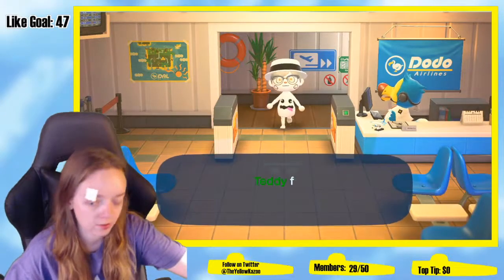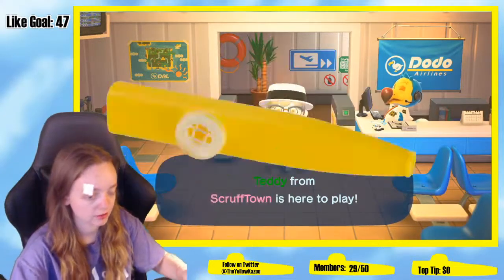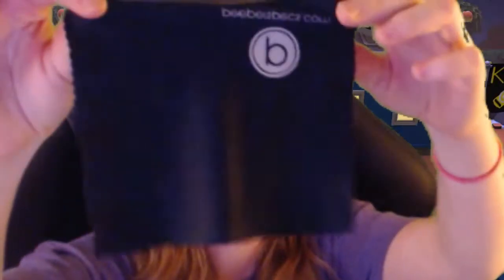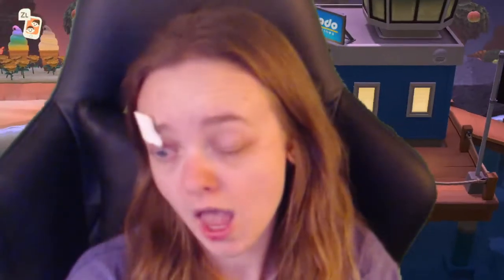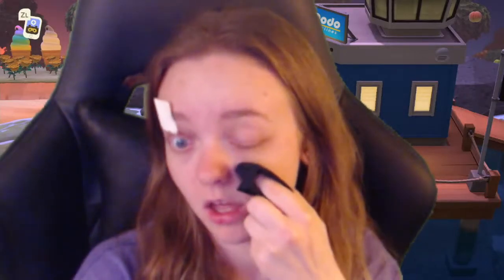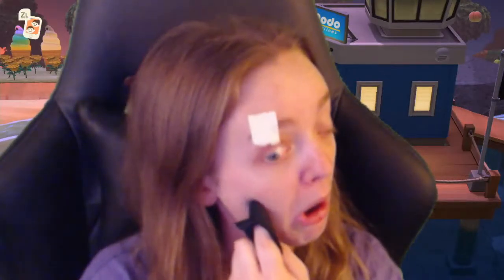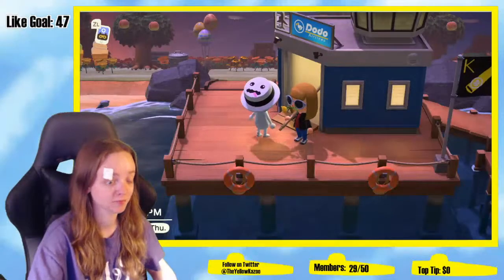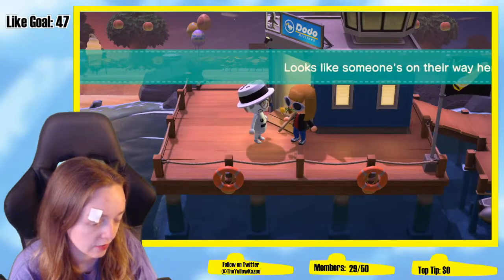The Dabbing Kazoo [HIGHLIGHT]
For real this time! Join TheYellowKazoo for a first look at the FALL UPDATE! Fall is her favorite season so it will be a great time!! It's also Raymond's birthday, so we'll celebrate that as well.

You get a special badge, custom emotes (more coming soon!!!), access to sponsor-only Discord text and voice channels, and more!

Rep your YellowKazoo hype pride!

Commands you can buy with in-chat currency (check amount with !kazoins):
!buypretend
!buyfun
!buybold
!buybring
!buypower
!cupcake
!imagination
!wumbo
!buyka
!trap
!cheese
!oof
!pikazoo
!rip
!leedle

This is a family friendly stream.
Rules (applicable to all viewers, regardless of tip status):
1) No racism/intolerance
2) Keep things relatively clean. No swearing.
3) NO EGGPLANT EMOJI OK
4) Speak English!
5) Please, DO NOT argue with mods.
6) Absolutely no innuendo or hitting on Kazoo with pet names, etc.
7) Please don't "backseat game" while Kazoo is playing. If she wants tips from the chat, she will ask. Let's make this a positive and not frustrating environment for everyone!
8) ​NO SPOILERS! Kazoo is a spoiler-phobe, so you will be timed out for any spoilers (real or fake).
9) No spam or role playing.
10) If you are a minor, do not tell us your age.

Special Thanks:

Blitzy, for the stream logo and help with thumbnails!!!
Conga Line Monkey, for merch designs and other art!!
Everyone who helped me get a capture card: Jody Wales, James Chavez, DylantheCG, Spanishdude, Eggshinobi, and Siva Nagarajan!!